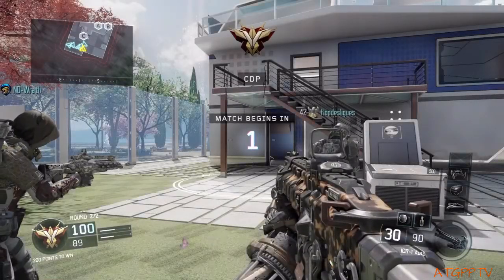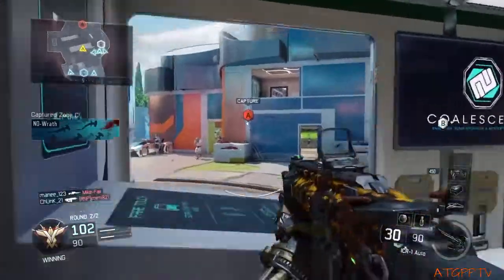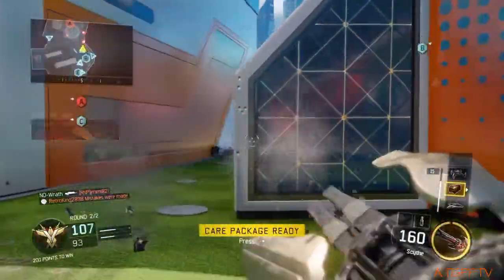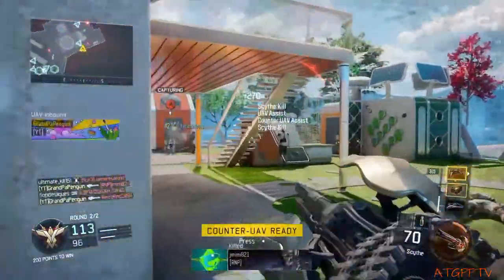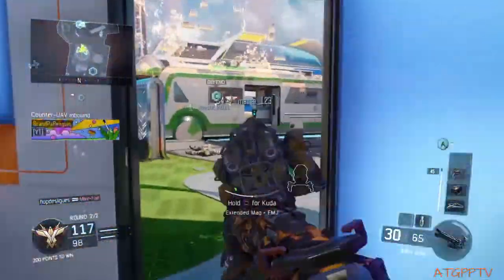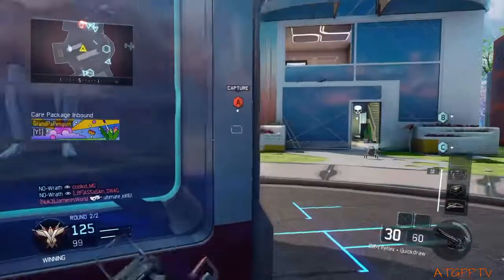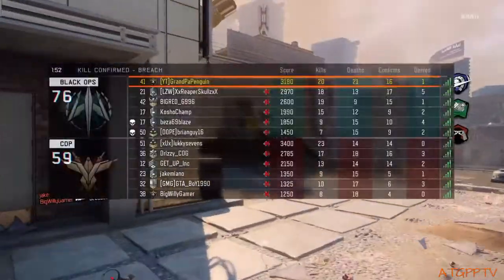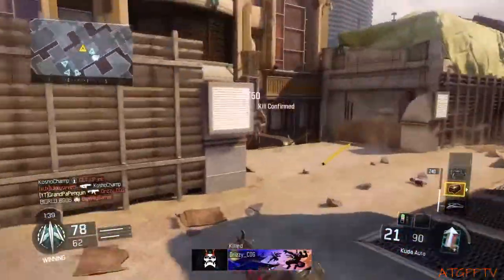Best Specialist in Black Ops 3 - Which is Good to USE?